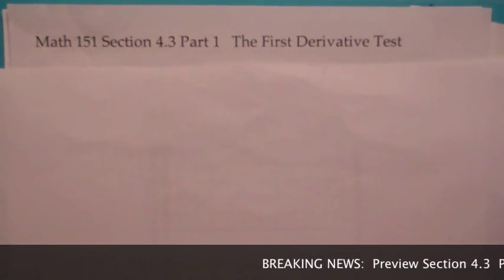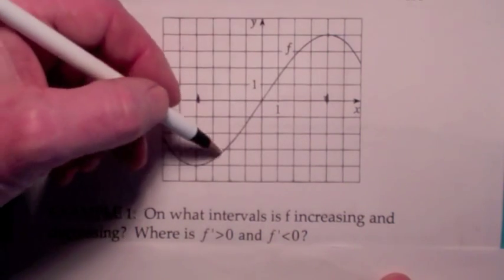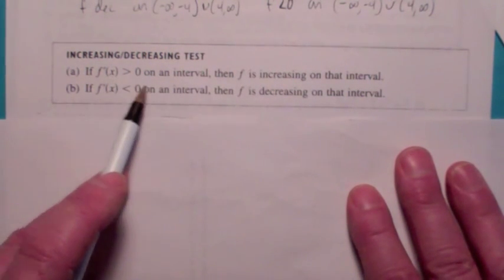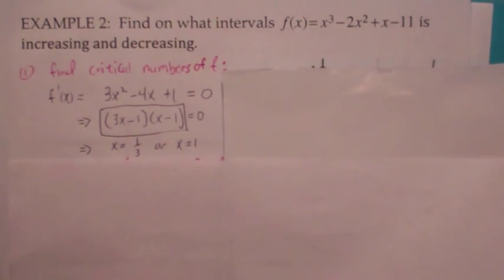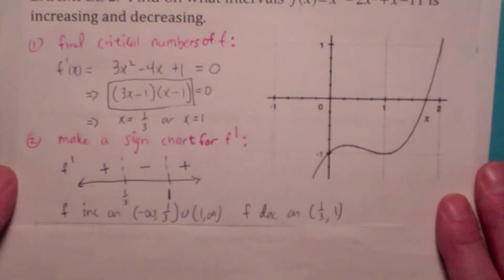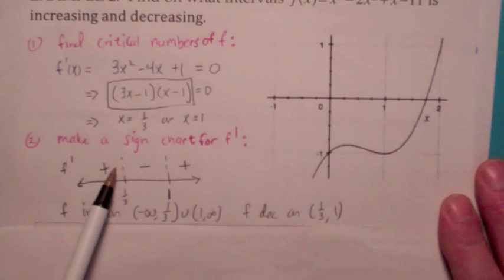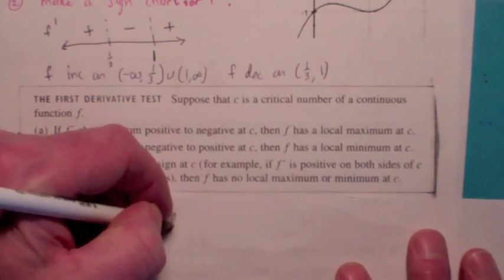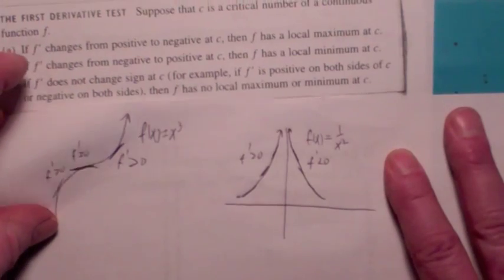The First Derivative Test ( 151 4.3 Part 1)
A discussion of the First Derivative Test from Calculus by Stewart.